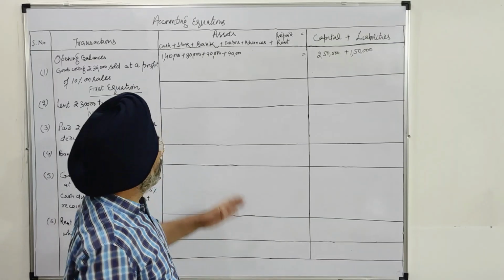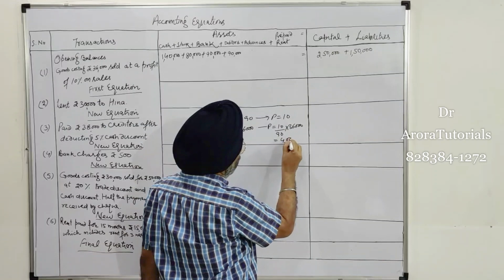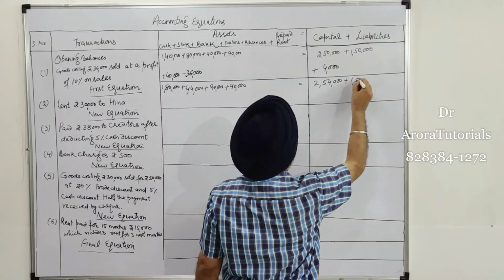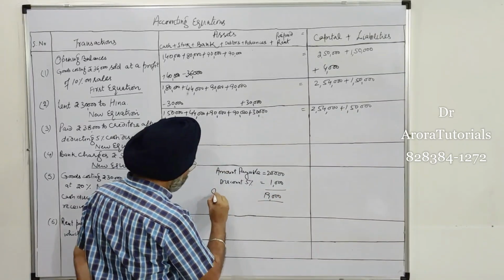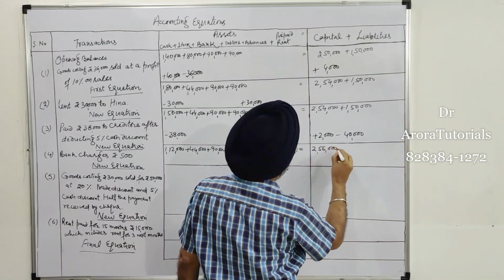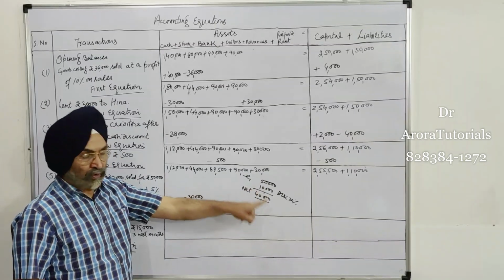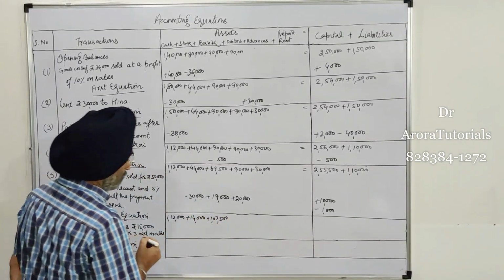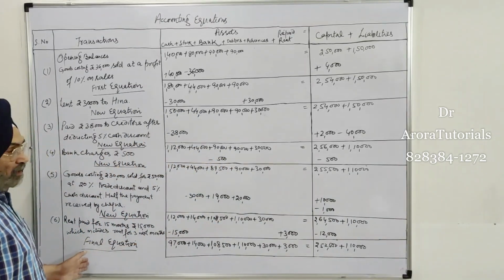Accounting Equations Part-3 Dr Arora Tutorials for 11th Class/ B.Com./CA/CS/CMA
In this video, we explain the Accounting Equation in a simple and clear way for students and beginners.

You’ll learn:
✔️ What are Assets, Liabilities, and Owner’s Equity
✔️ Why the accounting equation always balances
✔️ How transactions affect the equation
✔️ Practical examples with journal impact
✔️ Tips for exams (B.Com, CA, ACCA, CMA & Class 11/12)

This concept is very important for understanding:
• Journal Entries
• Ledger Posting
• Trial Balance
• Final Accounts
• Financial Statements